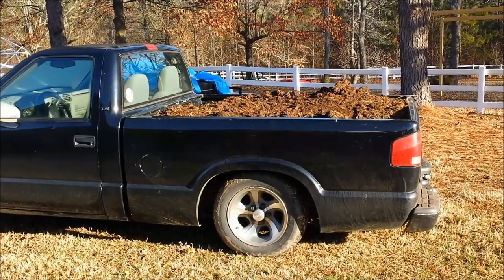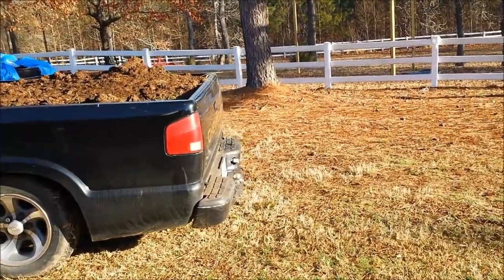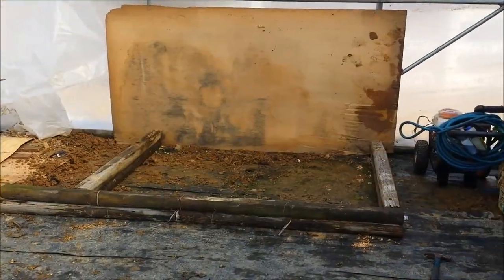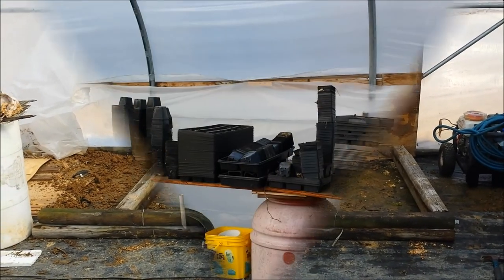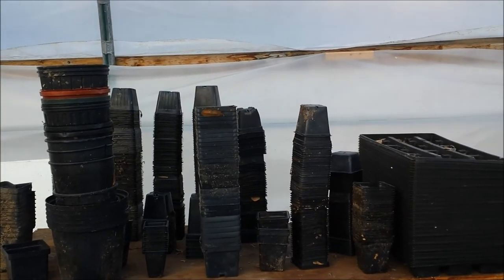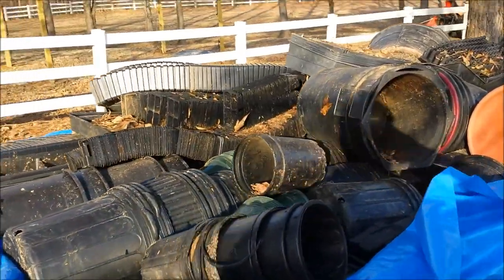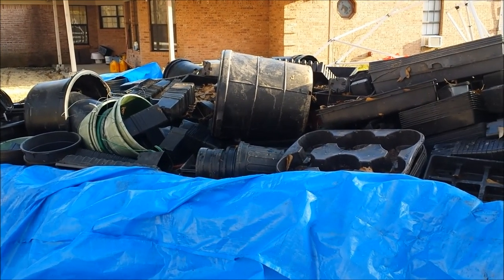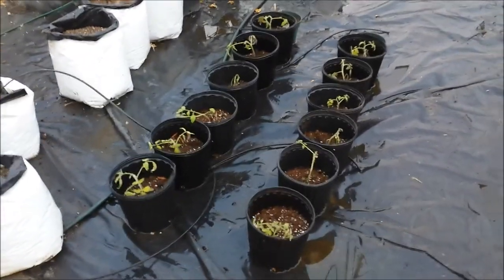I Picked Up A Few Things For The Greenhouse That Will Kick It Up A Notch In There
You may remember from one of my videos a few weeks ago that I am working on a contract where I provide starter plants for a landscape company? Well some of these "things" will make that possible.